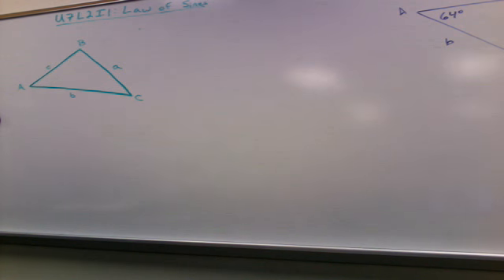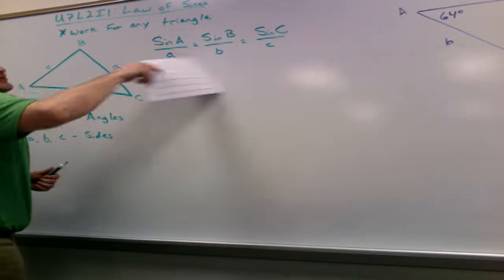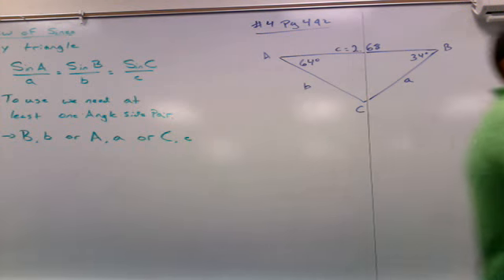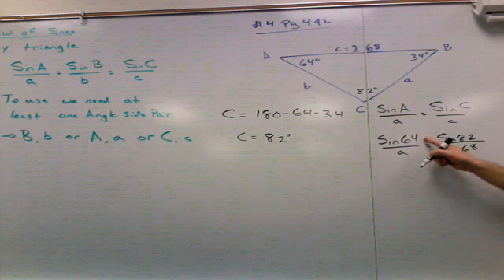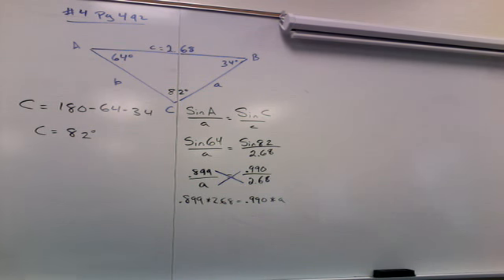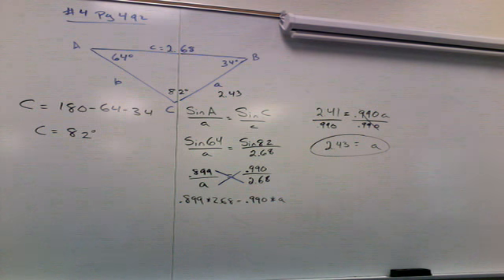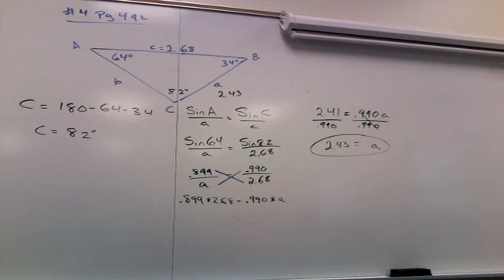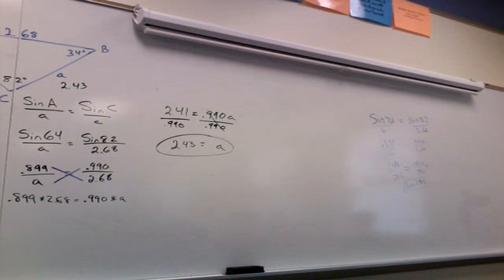U7L2I1: Law of Sines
MrBranchKHS's Webcam Video from April 13, 2012 07:21 AM